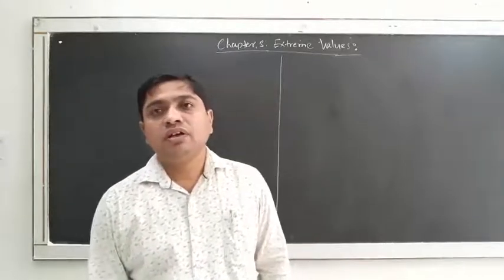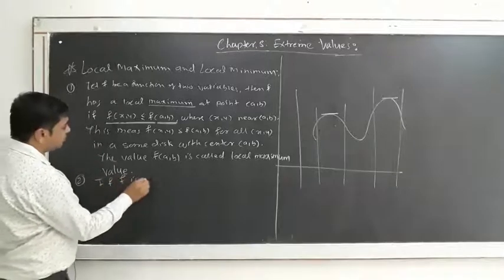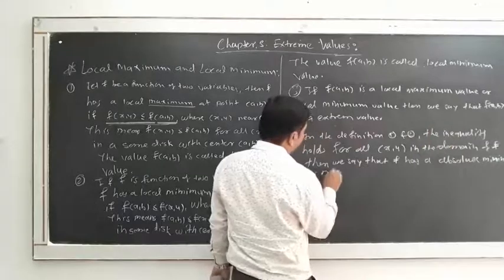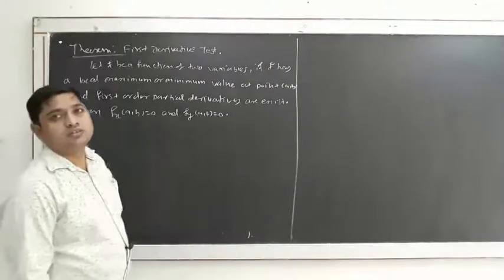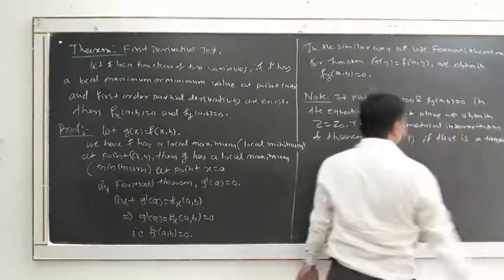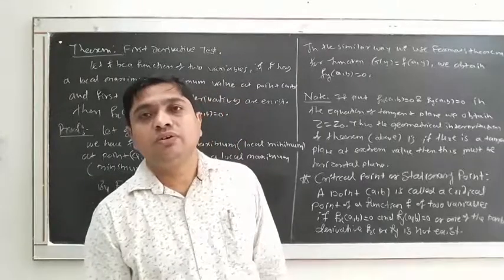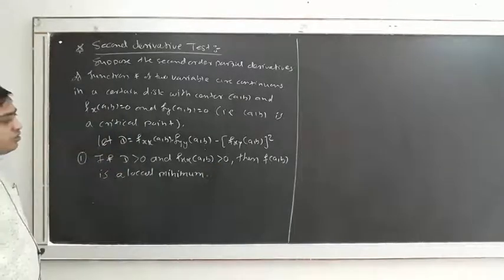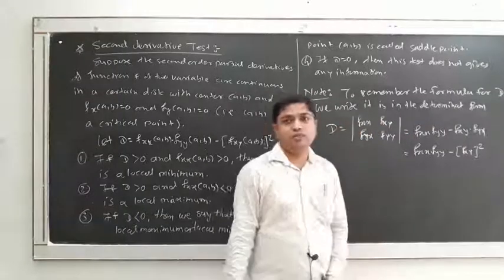S.Y.B.Sc. (Mathematics) | Sem-III | MT-231: Calculus of Several Variables | Mr. Sharad Ugale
Chapter:3 Extreme Values
 Topic: Maximum and Minimum value.
Lecture No. : 21
Maximum and Minimum value, local maximum, local minimum, First derivative test, second derivative test, critical point., saddle point.
This video explains the local maximum and local minimum values, first derivative test and second derivative test.